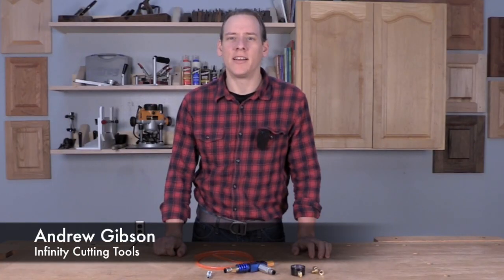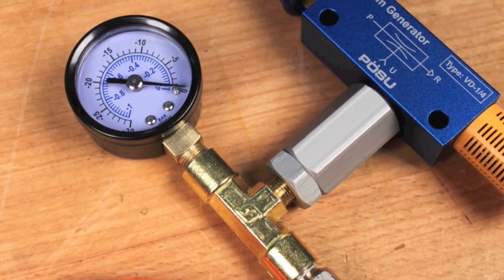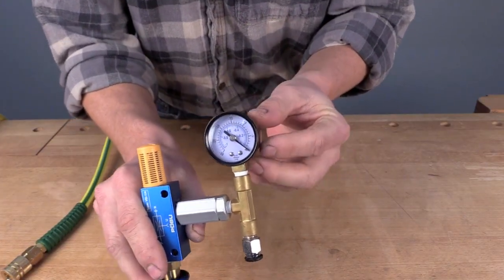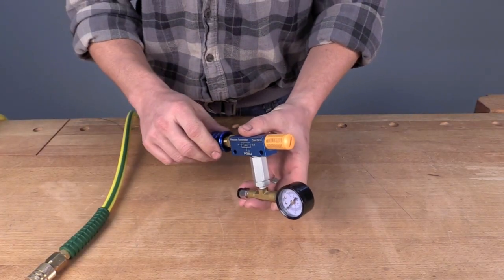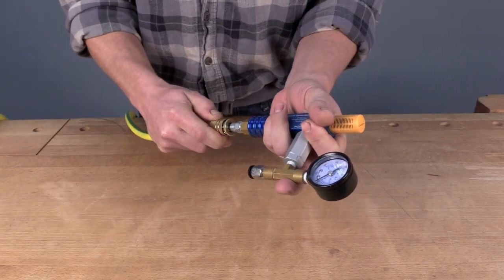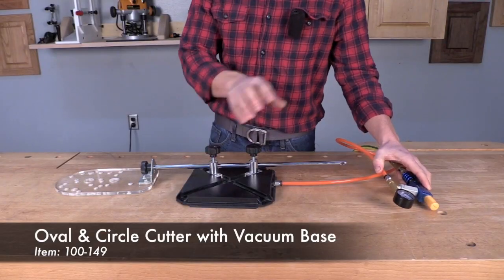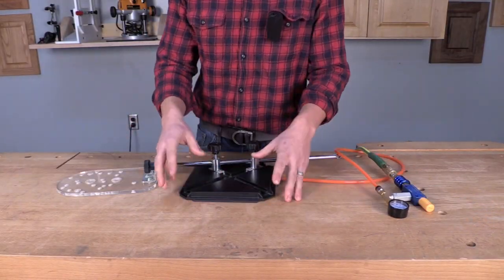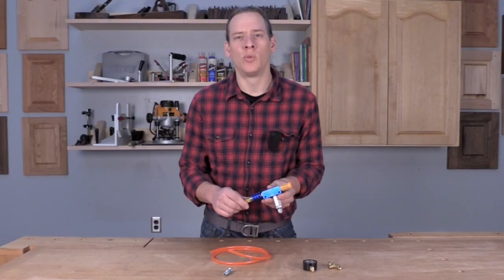Infinity Cutting Tools - Venturi Vacuum System w/ Air Compressor Adapter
Venturi Vacuum System w/ Air Compressor Adapter

Venturi Vacuum Switch
Now Includes Air Compressor Adapter

If you've been wanting to get into vacuum clamping, now is the time. This Venturi Vacuum Switch will turn any air compressor into a real vacuum system. Just plug your compressor into one end, move the switch to the vacuum setting, and plug the other end into your vacuum device. The outward pressure exerted by your compressor is used to pull air out of the vacuuming end of the switch, allowing you to use vacuum bags for veneer and laminate work, secure suction base products (like our 100-149 Oval and Circle Cutting Jigs), and even power vacuum-forming systems for plastics and fiberglass.
Available Accessories:

 Accurately measure just how much suction your Venturi Vacuum Switch is pulling

Features Include:

    Venturi Vacuum Switch unit with on/off switch
    Orange vacuum hose (36" long x 8x5mm diameter)
    Air compressor adapter

Uses in your shop

    Convert your standard air compressor into a suction machine
    Connect to your vacuum bag to make vacu-formed laminates
    Secure products with a suction base securely to surfaces